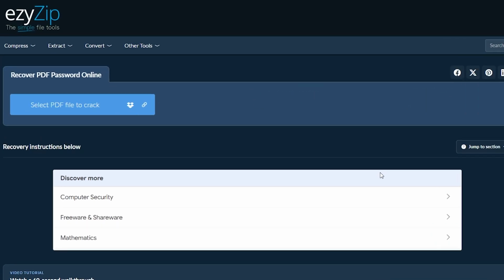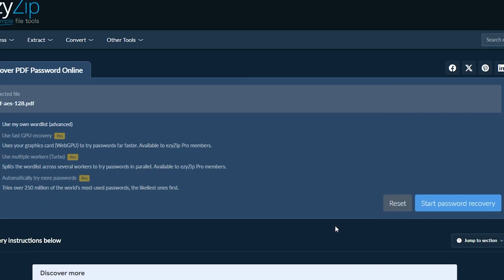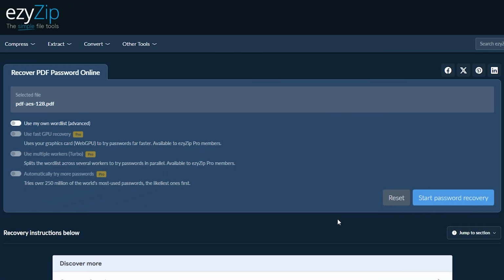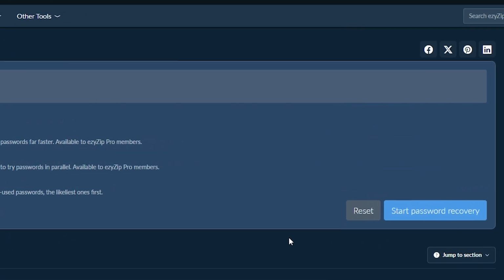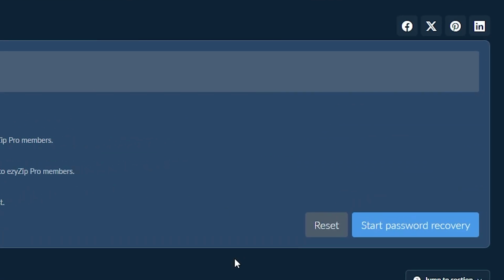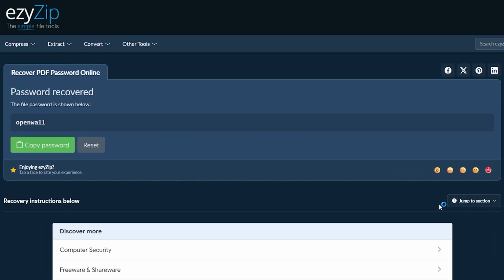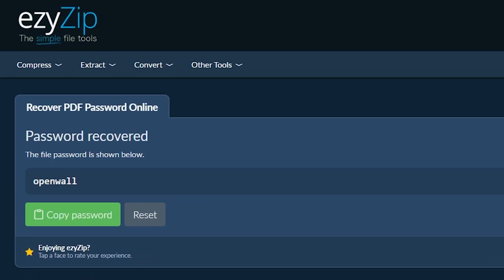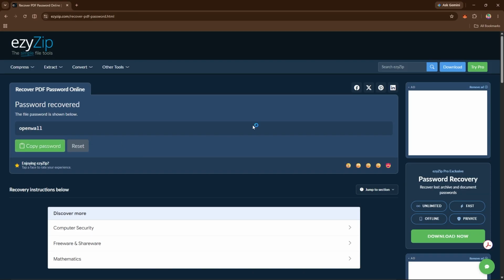📄 How to Crack PDF Password Online Free | No Software Installation Required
Forgot the password to your own PDF file? This guide shows you how to recover it online — right in your browser, with nothing to install.

SIMPLE 3-STEP PROCESS:
1. Select your PDF file – click "Select PDF file to crack" or drag and drop it into the box.
2. (Optional) Choose a wordlist – use the built-in wordlist, or enable "Use my own wordlist" to upload a .txt, .lst, or .dic file.
3. Click "Start password recovery". When a match is found, click "Copy password" to grab it.

ezyZip runs a fast dictionary (wordlist) attack entirely in your browser using WebAssembly — your files are NEVER uploaded, so everything stays 100% private. Perfect for regaining access to your own forgotten PDFs!